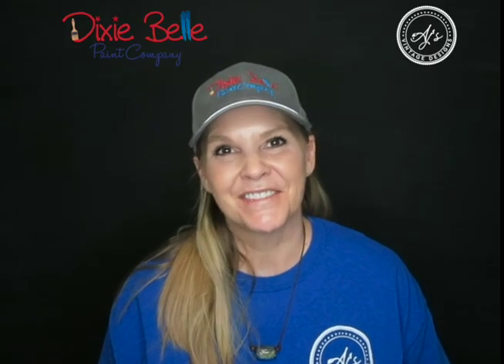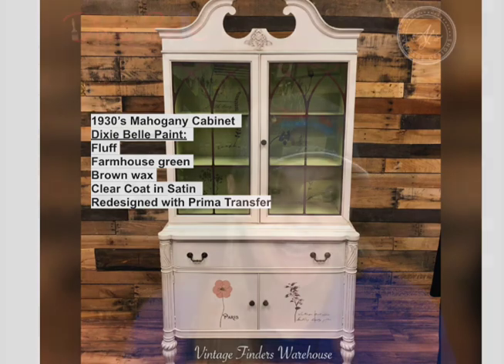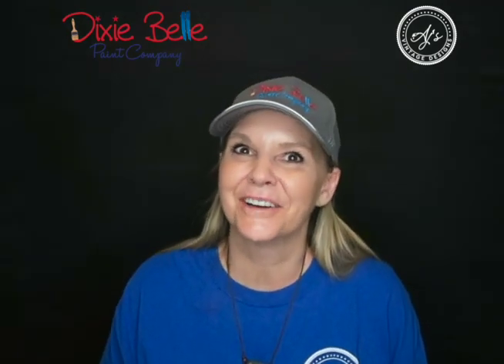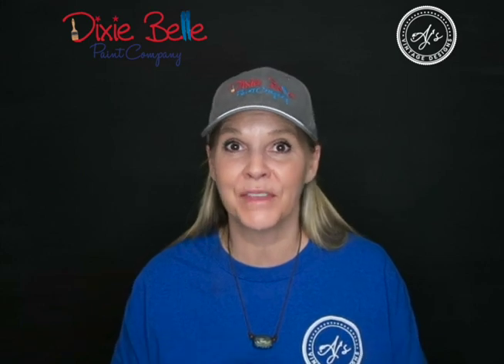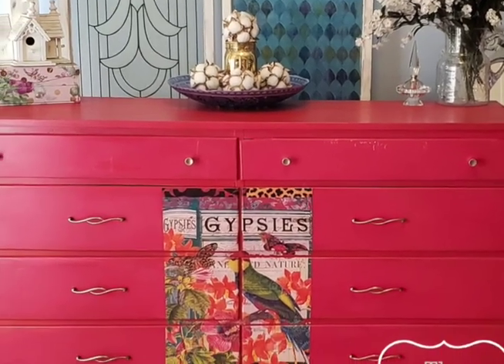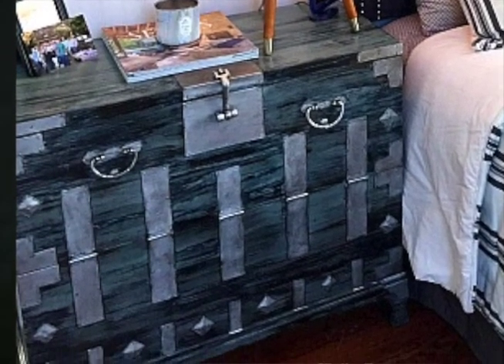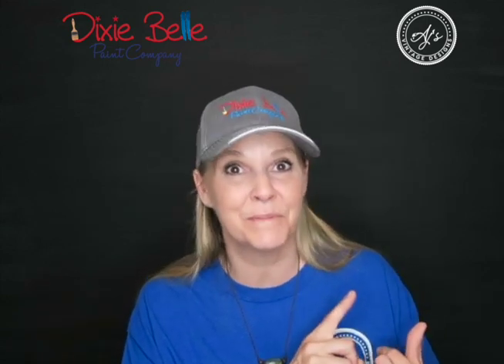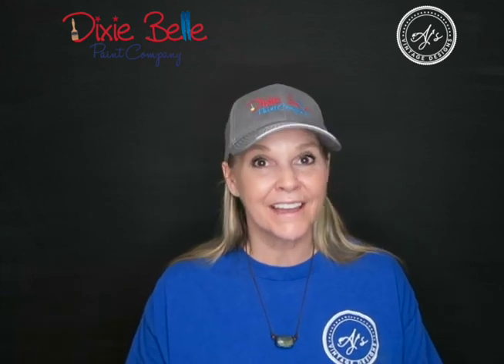Various DIY Projects using Dixie Belle Paint products!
In this episode of Featured Picks with AJ, we're featuring some fun and easy DIY projects you can do right at home!

From easy spruce up projects to creative decor ideas, find all the inspiration you need to get started on some fun projects in this episode of Featured Picks with AJ!